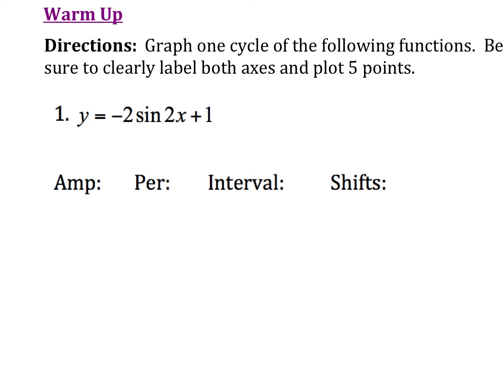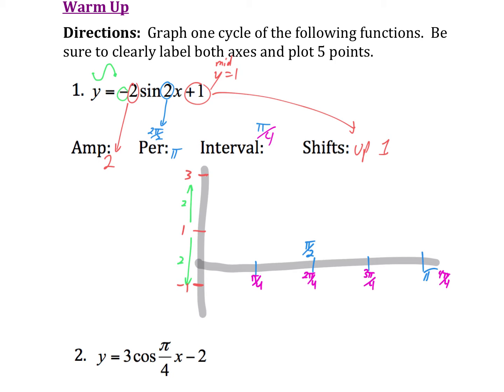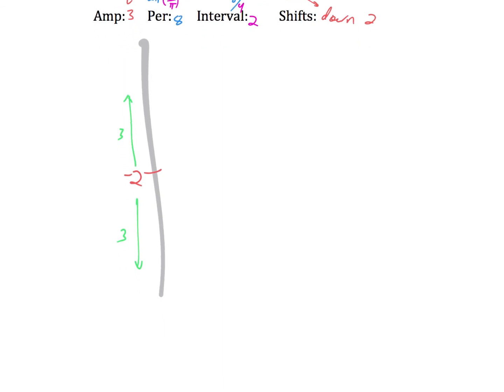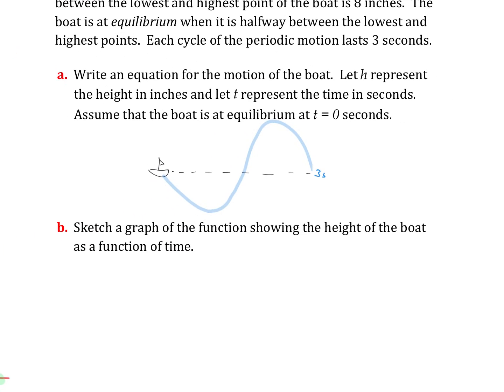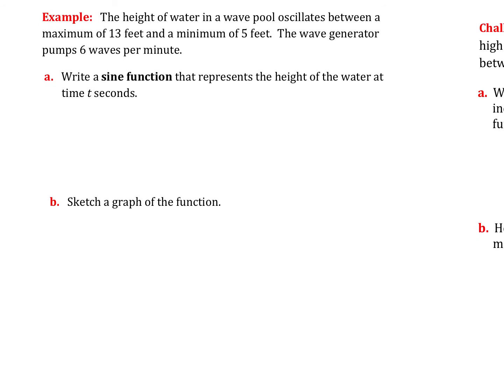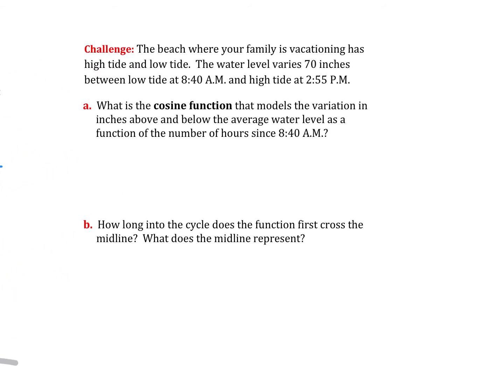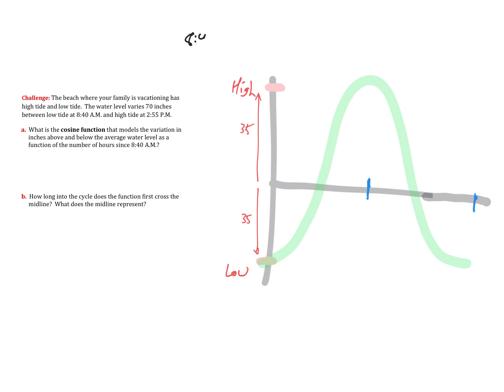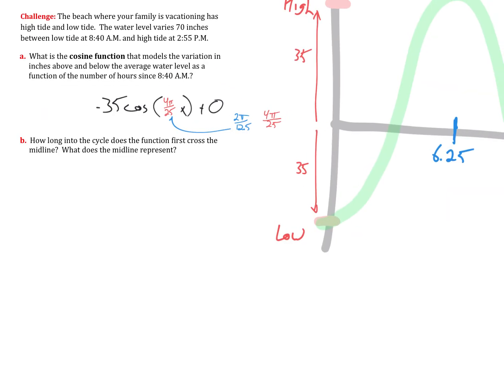Unit 6 Day 16 Applications of Sine and Cosine Graphs.mp4